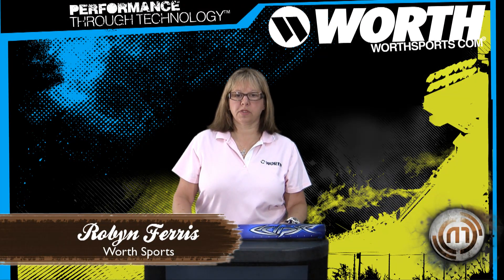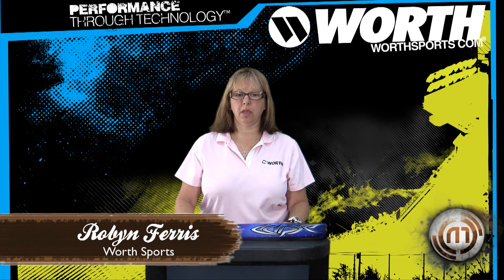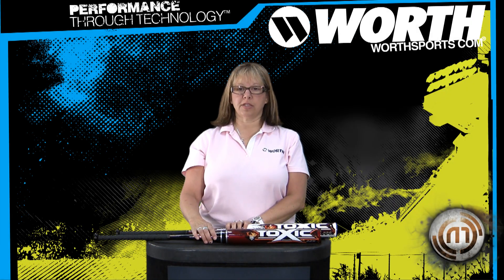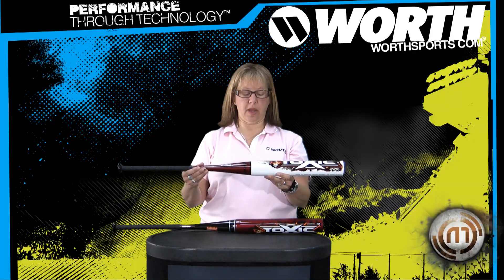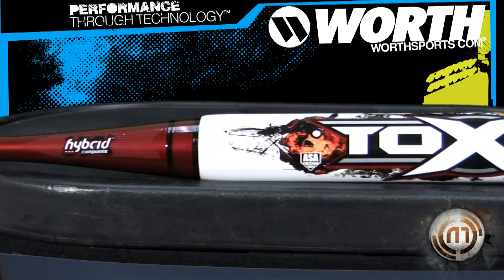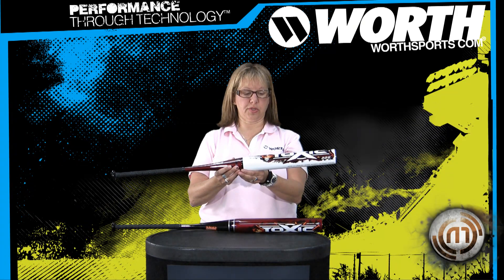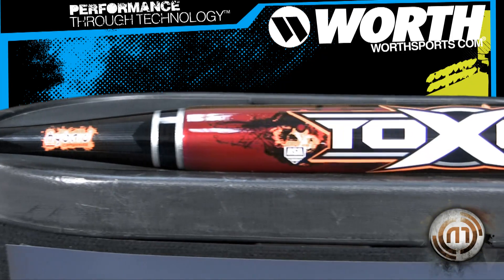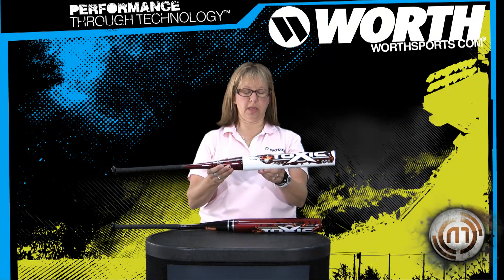Worth Toxic Fastpitch Softball Bats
- Robyn Ferris of Worth Sports checks in to explain the features of the Worth Toxic fastpitch bats.